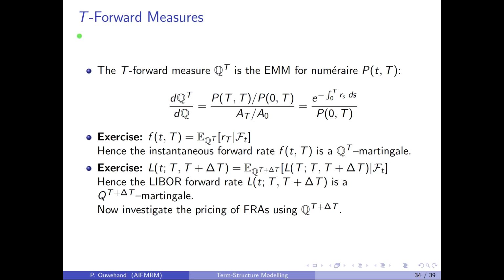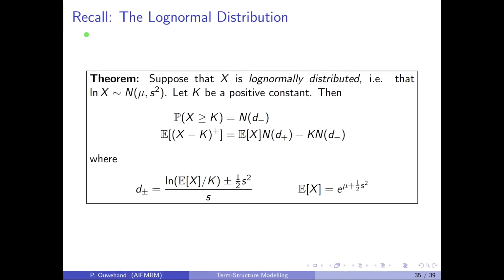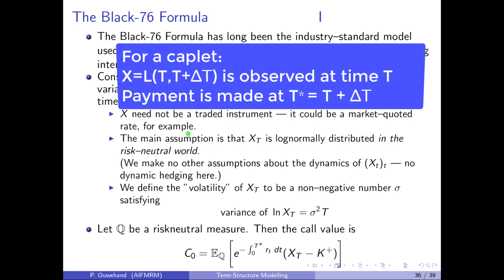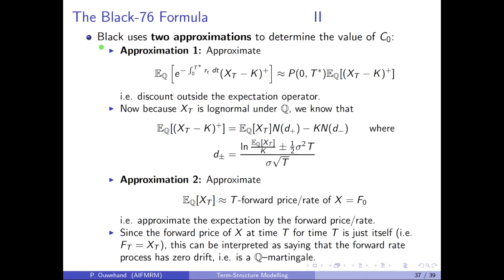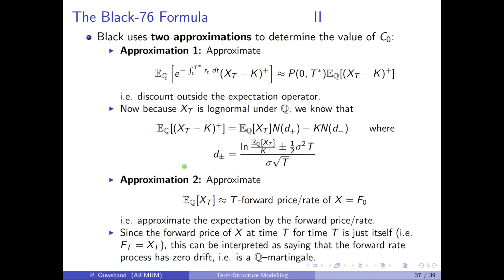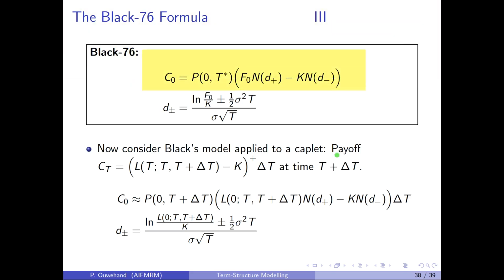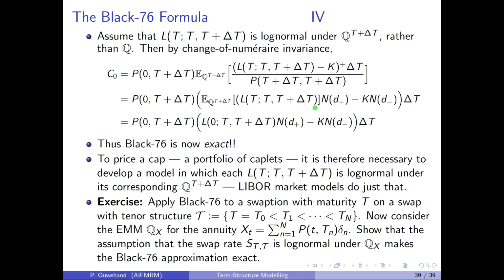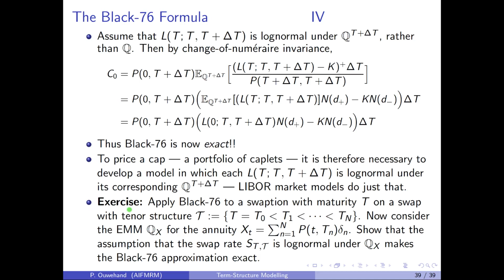Term Structure Modelling 4